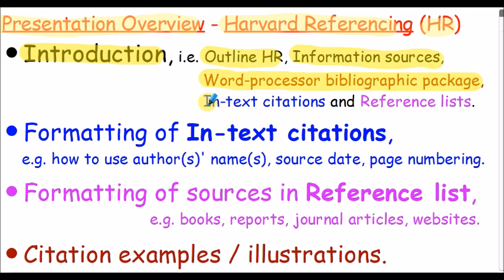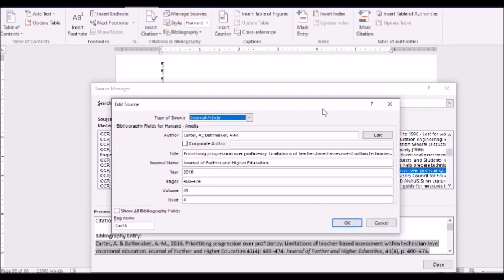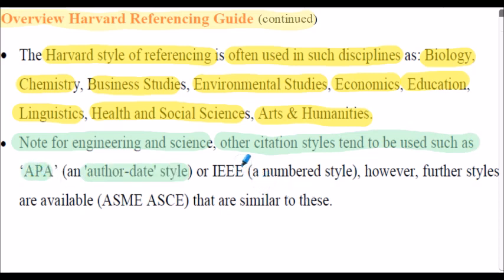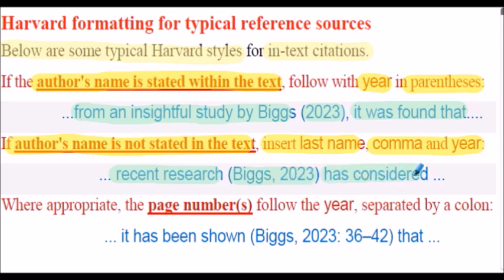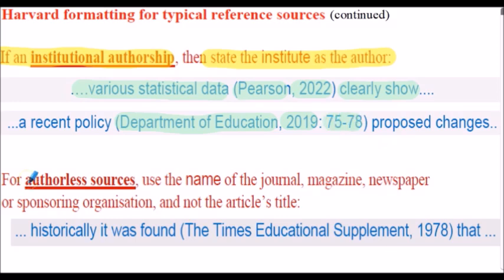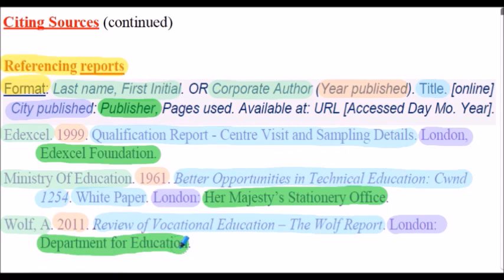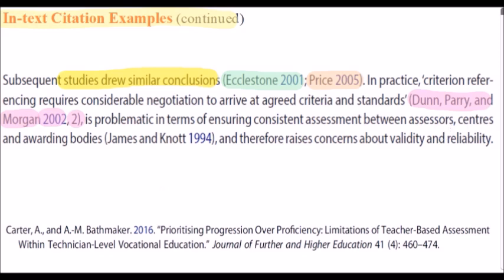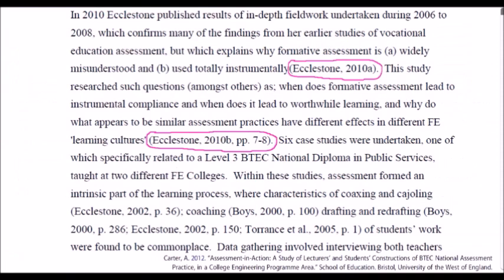Harvard Referencing - Introduction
This lecture video outlines the 'Harvard' citation style of referencing that although not prominently used within Engineering, is the style we are required to use within our Technician Engineering studies.  The lecture outlines the use of 'In-text citations' and creation of a 'List of References', and illustrates formats for common types of information sources that might be referenced.

it is strongly encouraged that you begin to familarise yourself with a bibliographic package, to help automate the citation process and the creation of a reference lists.  An  overview of the bibliographic package in MS Word is included at the beginning of the lecture, to illustrate the functions and capabilities offered.